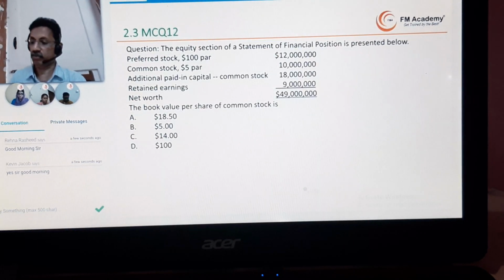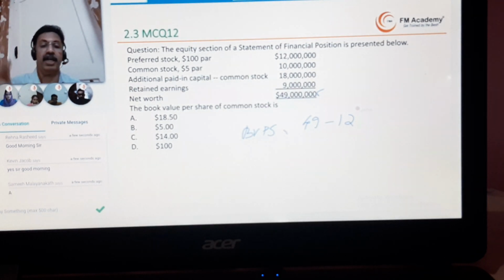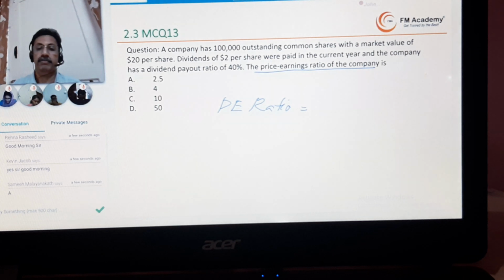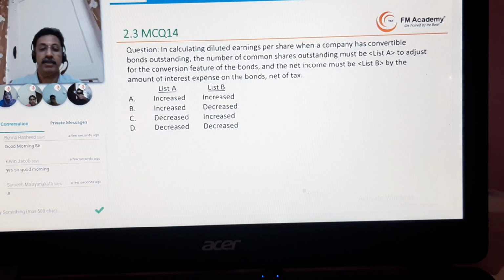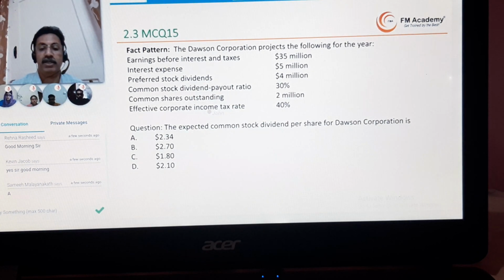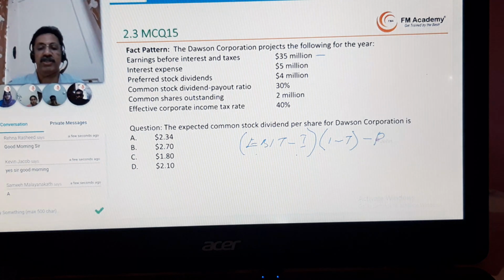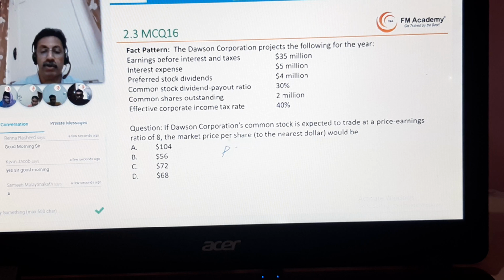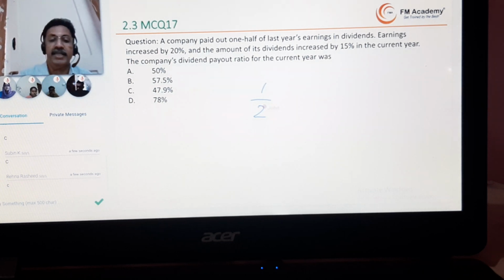profitability last questions